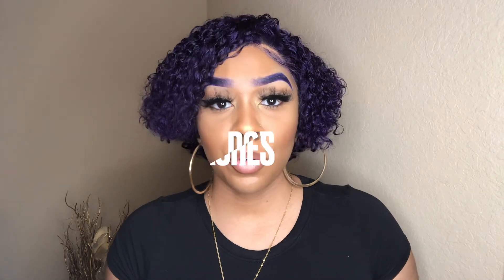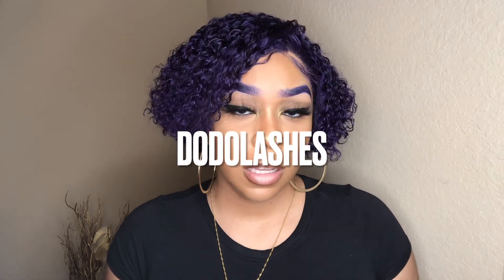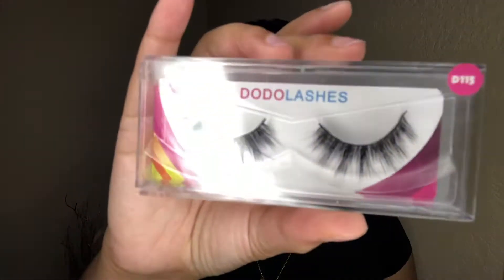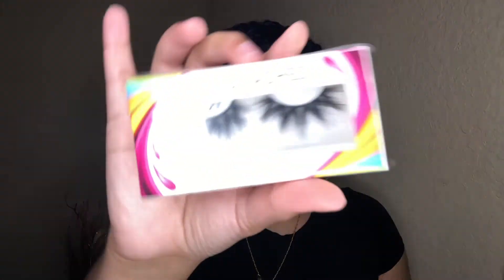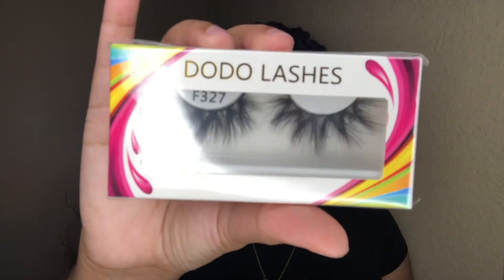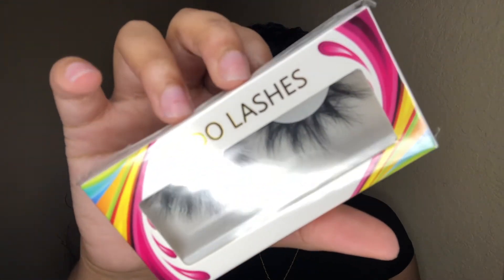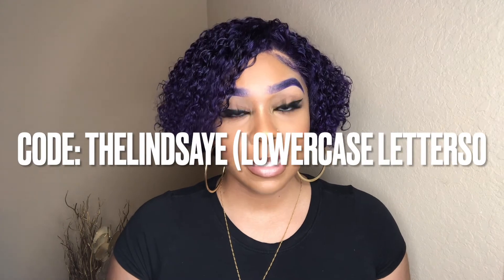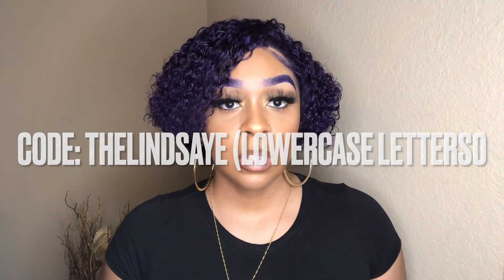DODO LASHES + DISCOUNT CODE | 20% OFF DURING BLACK FRIDAY | Lindsay Erin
CODE: thelindsaye

• DODOLASHES + DISCOUNT CODE •

Useful Links 👇🏽

CODE: thelindsaye

Shop Goli Nutrition and use my code to receive 5% off
CODE: thelindsaye

CODE: 2639A3

CODE: thelindsaye

Shop Triple Goddess Minks and use my code to receive 10% off
CODE: lindsay10

CODE: lindsaye

CODE: thelindsaye

CODE: OURGLOWING